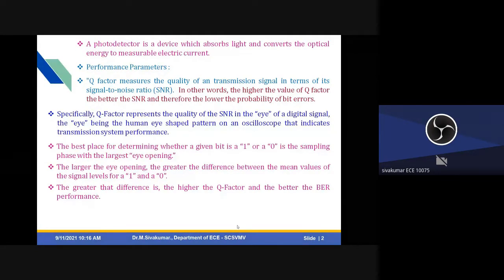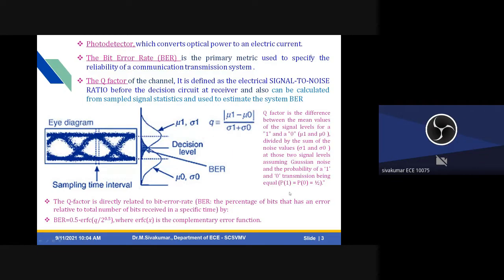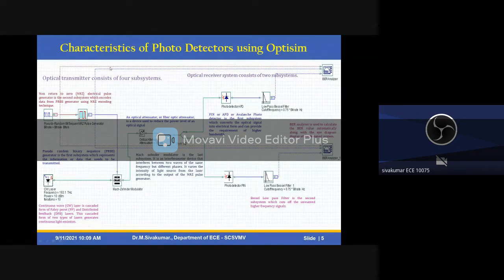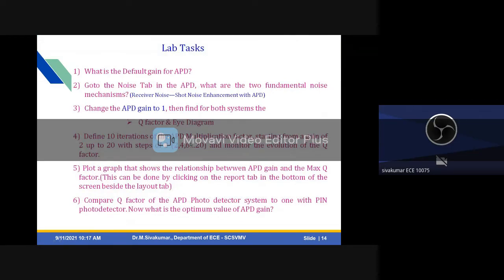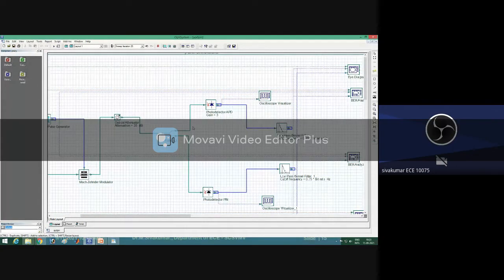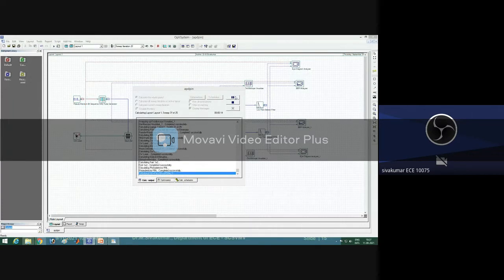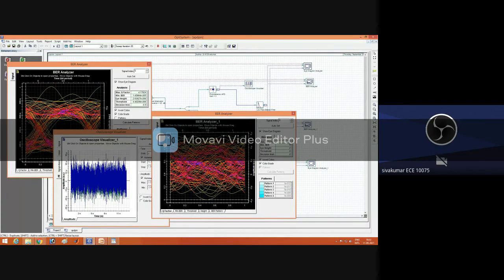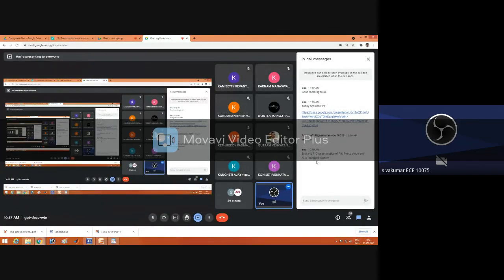Optical Communication LAB PIN PHOTODIODE Experiment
This video is about Optical Communication LAB PIN PHOTODIODE Experiment using Optisim, This is an online lecture taken for IV-ECE-A section. Thanks to Dr.M.Sivakumar